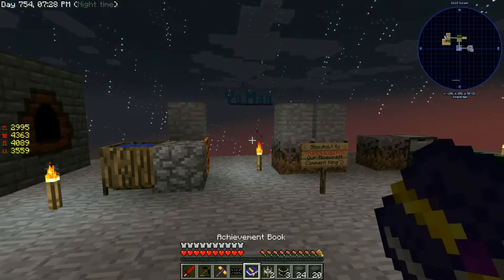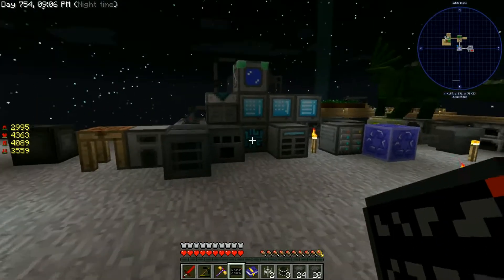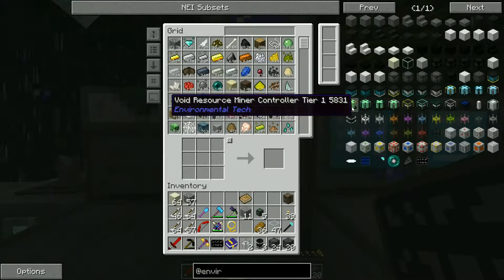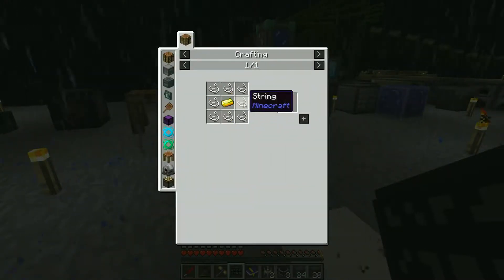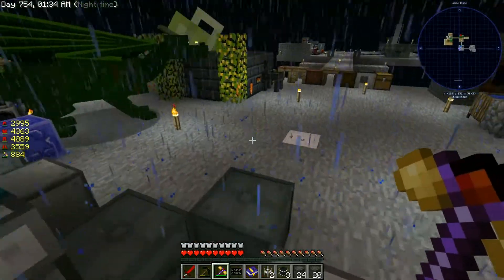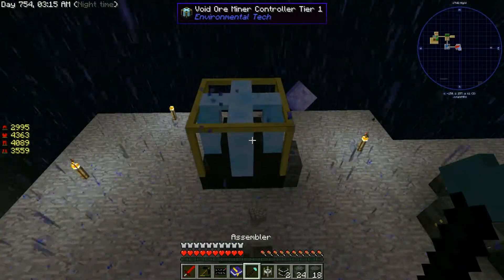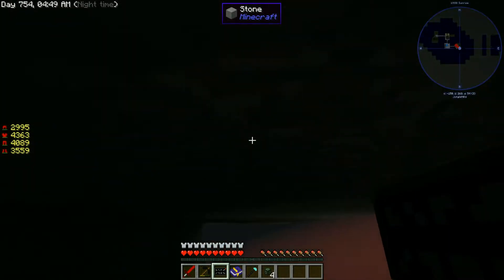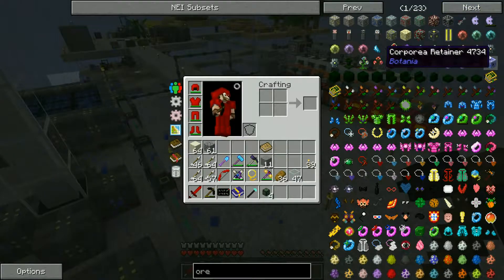Skyfactory 3 - Achievement Guide - Ep 23 - Void Ore Miner Environmental Tech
Want to 100% complete the Achievements in the Minecraft modpack Skyfactory 3? We walk through all of the different achievements and show you just what you need to do to complete all of them. This week we focus on the Green Energy Age by working on the Void ore Miner from  the Environmental Tech mod!

It's skyblock like you've never seen it before! High tech mods and  full automation! Sky Factory starts the player in the void with nothing but a tree and a *single* piece of dirt between you and certain death! Version 3 adds a variety of new mods to the pack and gives the player much more choice than ever before

Hey help us achieve our goals!

$25 = Revamped Brand Imagery
$50 = Tshirt Design
$100 = Community Game Server
$200 =Monthly Q&A
$300 = Fan Appreciation Dnd Session

Twitch Followers
300 =2 weekly livestreams
400 = Dnd Livestream

Twitch Concurrent Subs
5 - Custom emoji
25 - Pizza Party